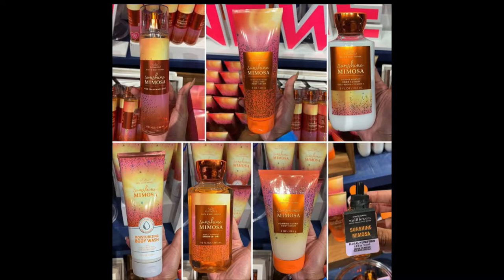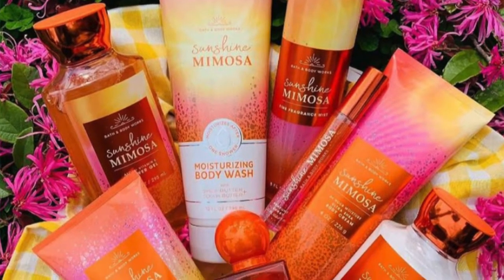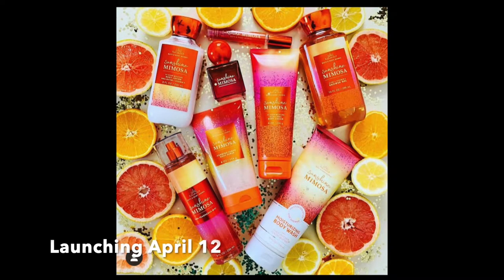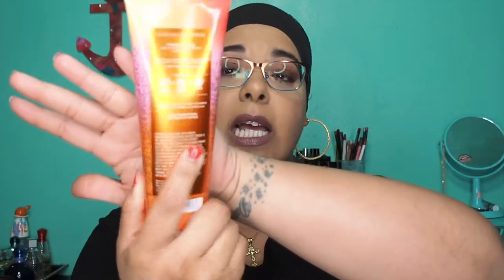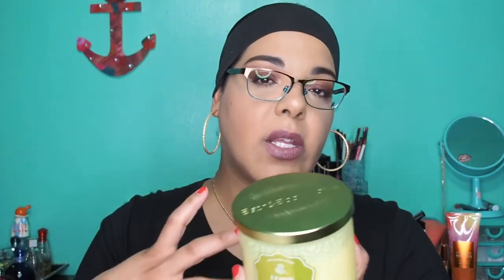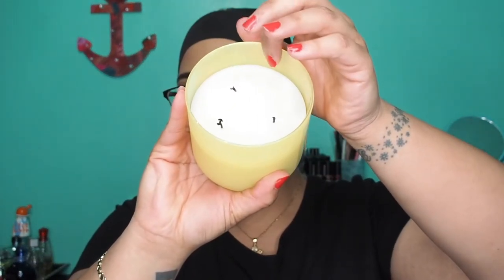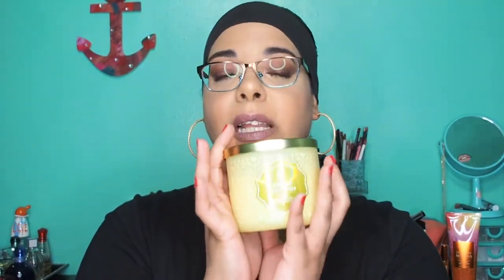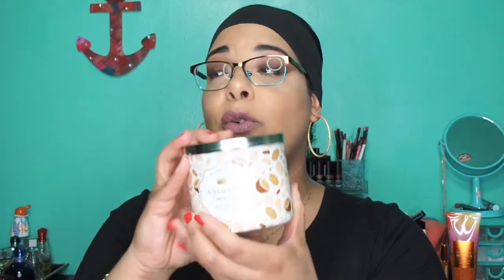NEW BATH AND BODY WORKS SUNSHINE MIMOSA + Easter Candle Reviews } 2021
Hey beauties I am so excited to bring you the new collection from bath and body works. This one is definitely going to be a hit for spring and summer. Also sharing some easter candle reviews. Collection launches April 12.